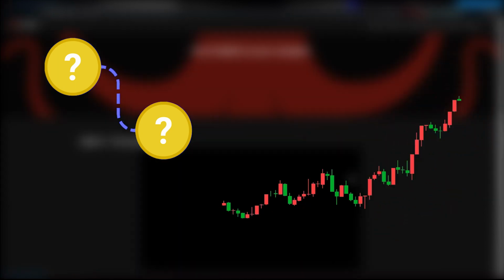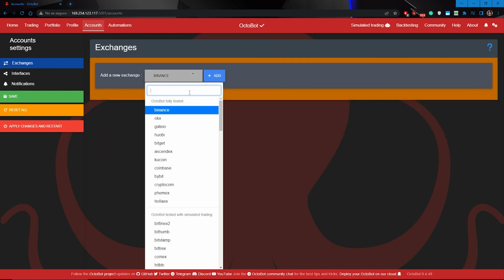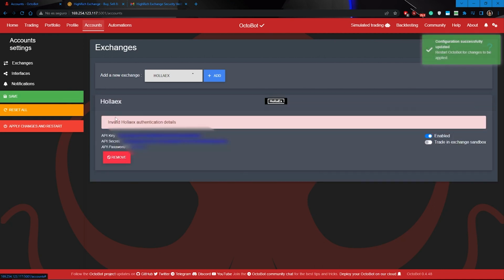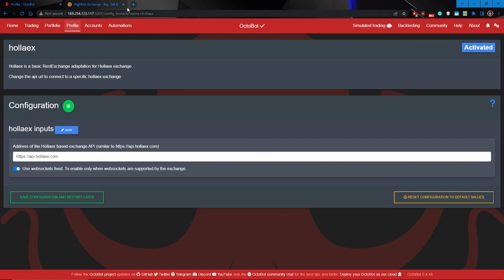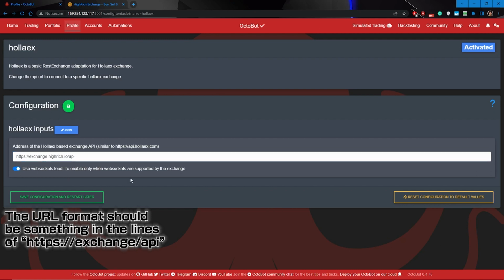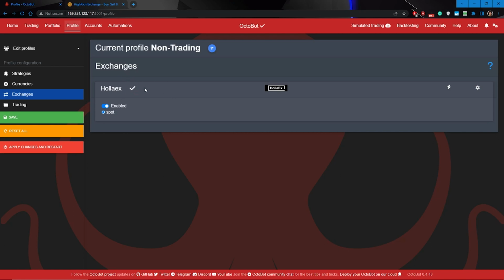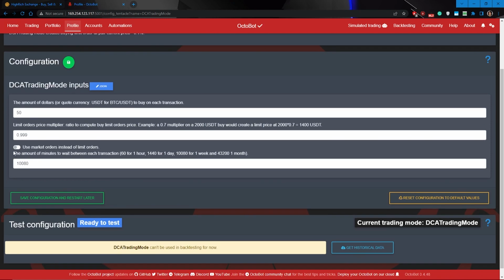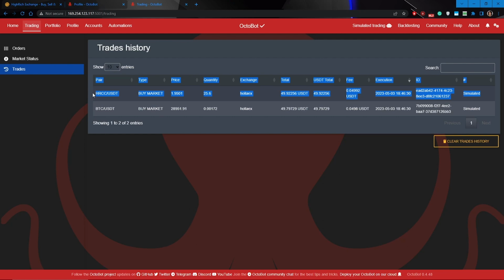Set up a Trading Bot for Any HollaEx-Powered Exchange and Cryptocurrency Trading Pairs with Octobot!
🙋‍♂️Hello again guys! In today's video I'll be showing you how, thanks to open-source HollaEx white label exchange software and open-source Octobot being, you will be able to trade ANY Cryptocurrency pair you want!

In this step-by-step tutorial, we'll walk you through the process of configuring and deploying your own automated trading bot, enabling you to maximize your coin's markets potential and optimize your investment strategy.

Whether you're an experienced exchange operator/trader or a newcomer, this video will provide you with all the essential knowledge and practical guidance you need to get started. We'll cover the fundamental concepts of automated trading and introduce you to the HollaEx white label platform, a cutting-edge exchange infrastructure that empowers businesses to build their own markets and exchange platform effortlessly.

This tutorial will guide you through the process of connecting your preferred exchange using API keys generated from any HollaEx-powered exchange, finding the exchange's API URL to put into Octobot's trading bot, lastly setting up the trading bot's parameters, and fine-tuning the strategies for optimal profits, market making and/or simply to provide liquidity to your custom coin's market (videos will demo the DCA (dollar cost averaging strategy).

🎬 Chapters:
0:00: Intro
0:41: Set up your HollaEx Exchange
1:49: Get your exchange's API URL
3:25: Add your trading pairs
4:07: Selecting a trading strategy and trades taking place
5:07: Conclusions